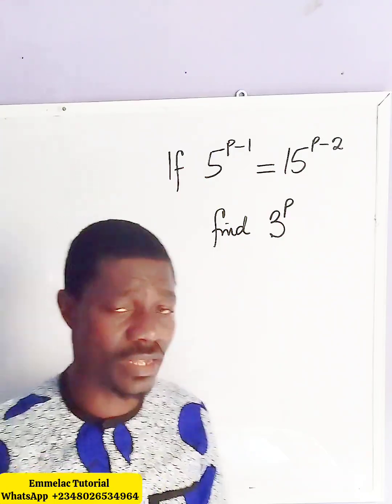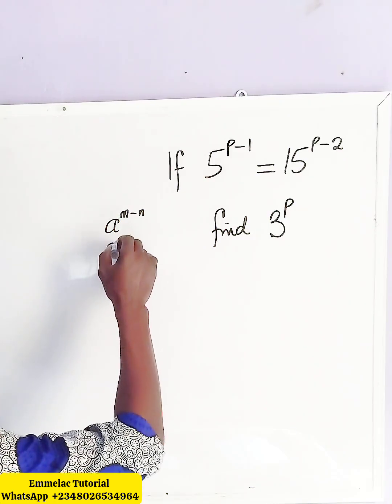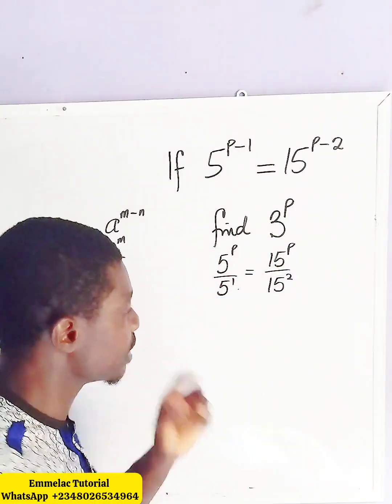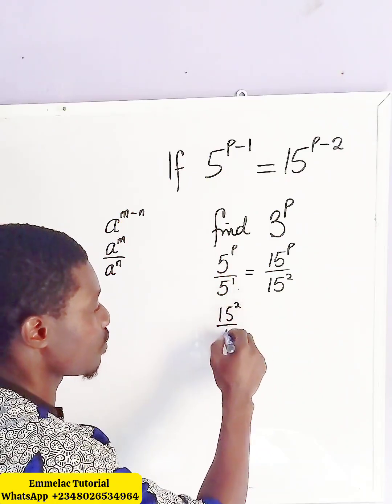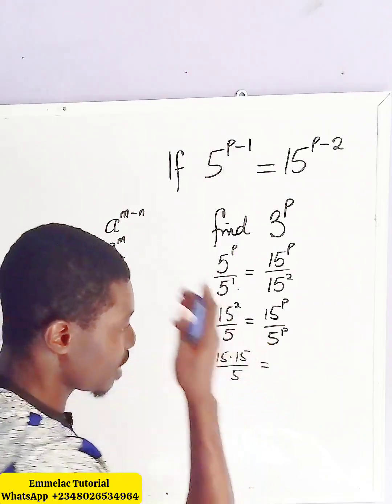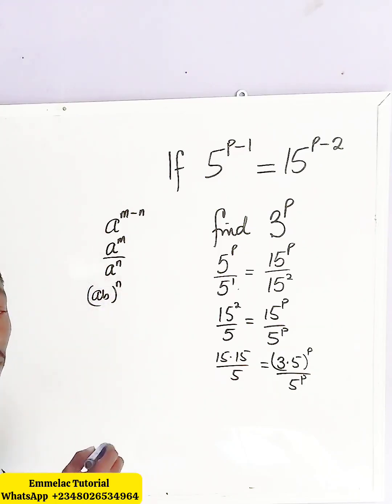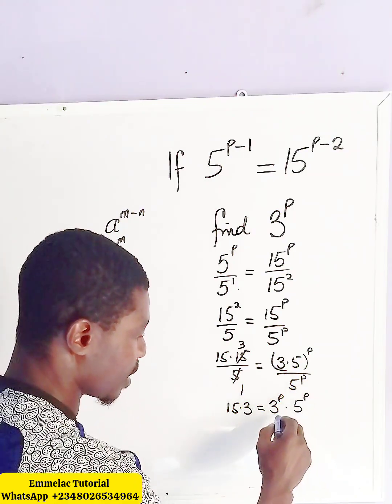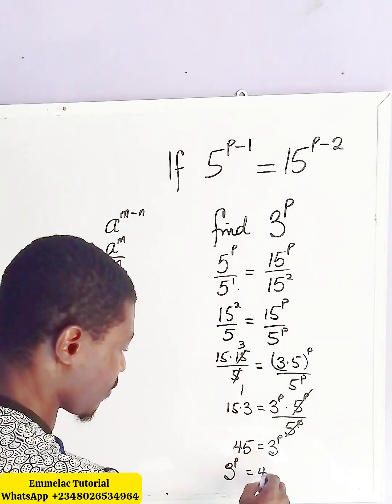Interesting Exponential Equation